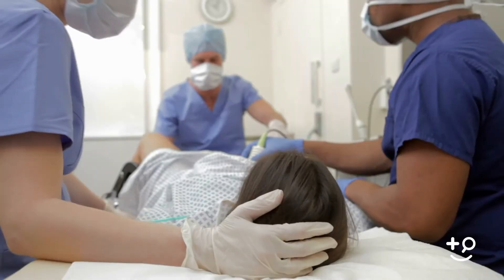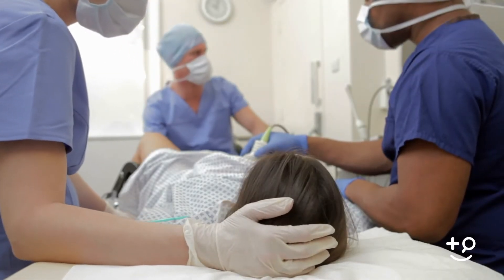What Is M3 Acute Leukemia? Treatment Information and More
Oncologist Dr. Sanjay Juneja talks about M3, a type of acute leukemia.

00:00 Introduction
00:14 Type of Leukemia
00:38 Treatment for M3

About Dr. Sanjay Juneja
Dr. Sanjay Juneja is a triple board certified Hematologist & Medical Oncologist serving as Chief of Oncology Service at Baton Rouge General Hospital, and a Founding Medical Partner of Doctorpedia.com where he serves as Chief Medical Officer of the Oncology Channel. Dr. Juneja is a social media educator & medical influencer with 500,000+ followers known as 'TheOncDoc', and has been featured by The Washington Post, dozens of national podcasts and regional news channels (PBS, CBS, NBC, NPR), and social media appearances for MTV, PureWow, DailyMail, and Dr. Mike.

Dr. Juneja is a published co-author in medical journal journals, hosts two country-wide podcasts and has partnered nationally with the American Cancer Society, BeTheMatch, Leukemia & Lymphoma Society, Community Oncology Alliance, and was the Keynote Speaker for Canada's Young Adults with Cancer's national survivor conference in 2021.  He was awarded Business Report's Forty under 40 as the only physician recipient of the 2021 class, and has a passion for education and believes the thing healthcare needs most is collaboration between patients and professionals to best empower others with knowledge so they can strive in concert to lead healthier and more confident lives.